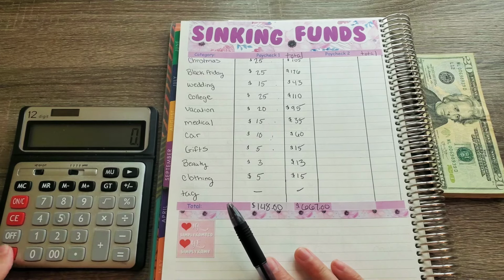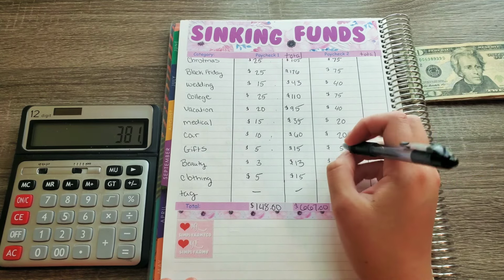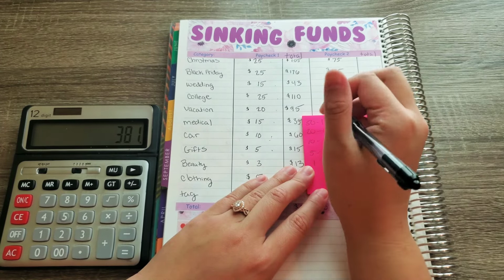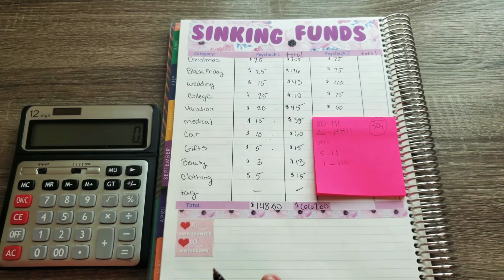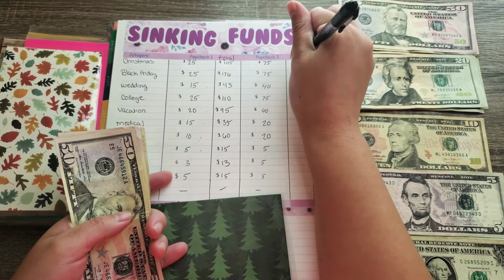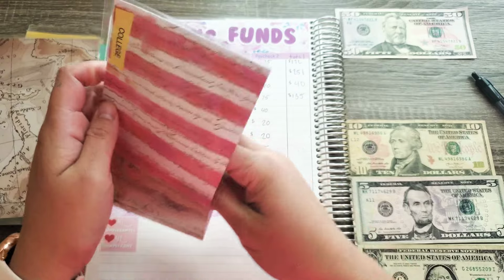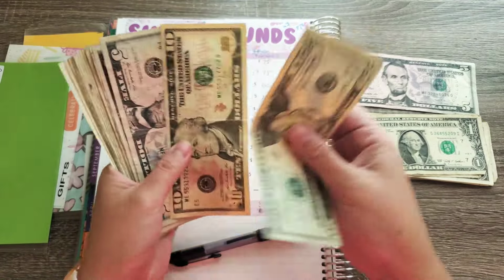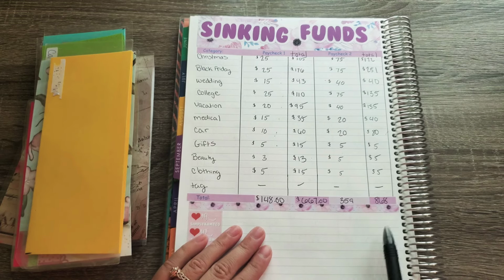Stuffing My Sinking Funds | September 2019| Paycheck #2| Erin Condren Deluxe | Best One So Far.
Oh man this was a really good week for my sinking funds! I can't believe I completed my goals for this month for my savings! let me know how you are doing with your funds. XOXO

Add me on POKEMON GO: 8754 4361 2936

FAQ:
Camera use: galaxy s10plus